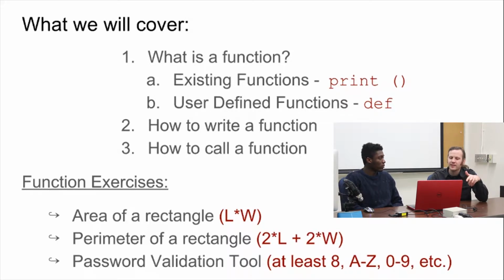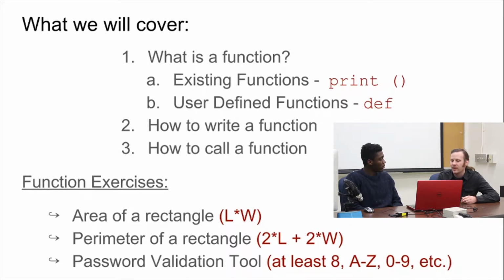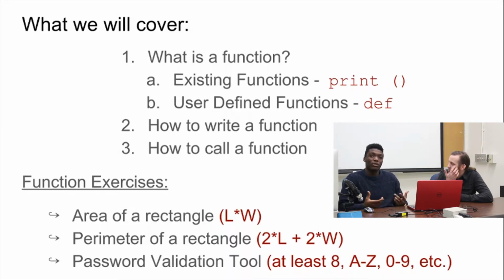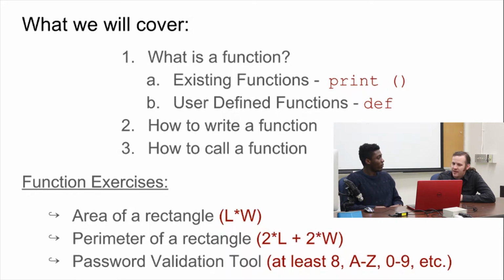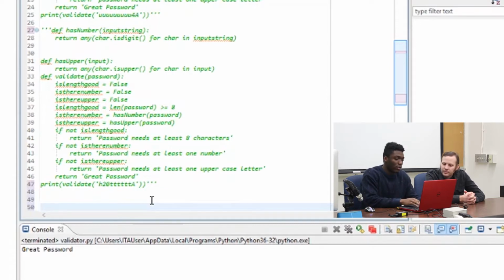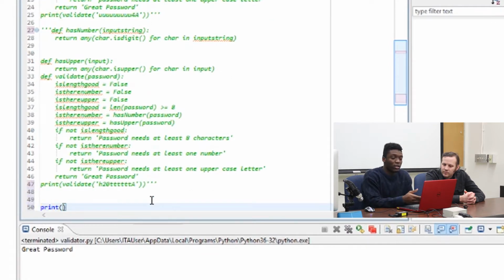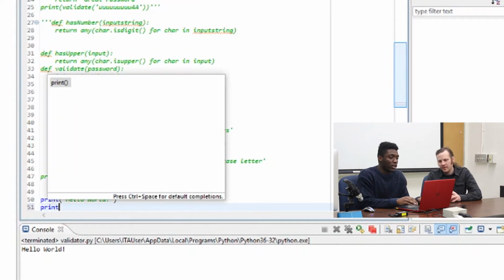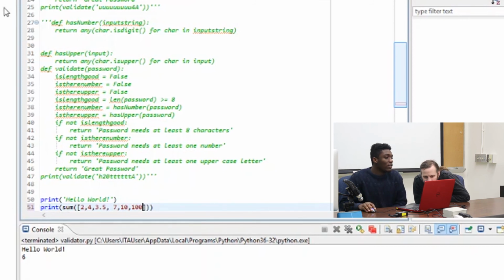Juniors | Computer Systems & Programming | Functions Part: 1